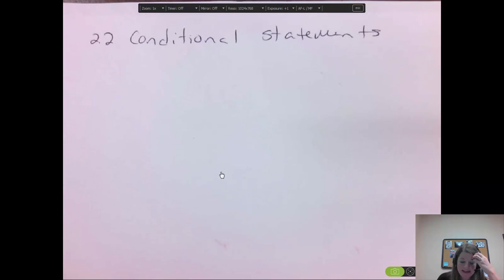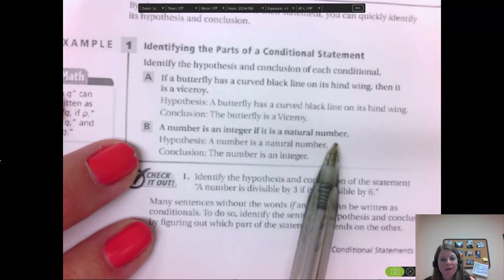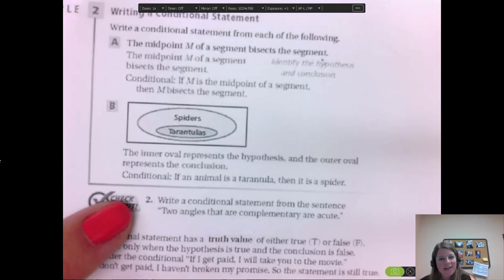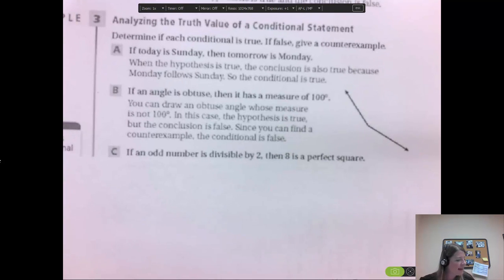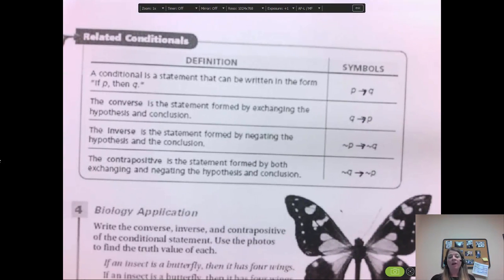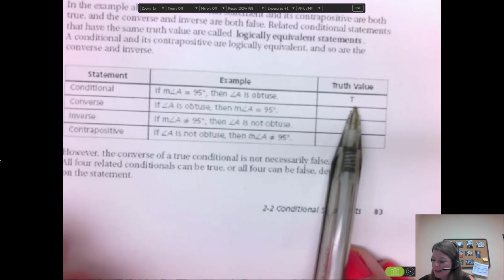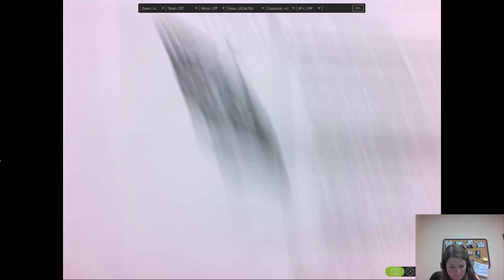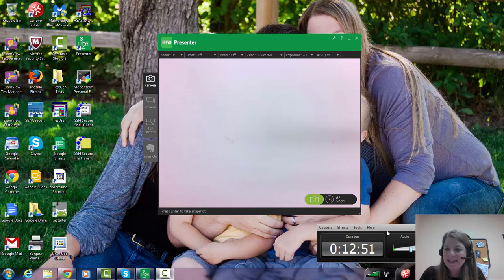2.2 Geometry conditional statements